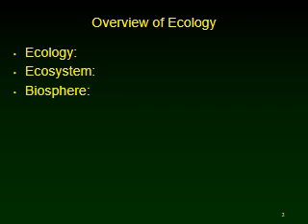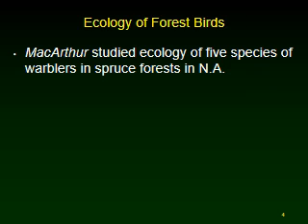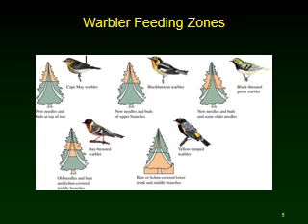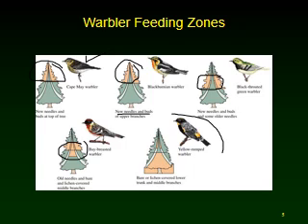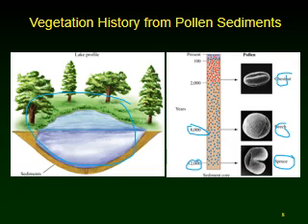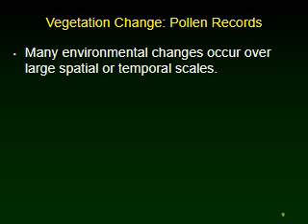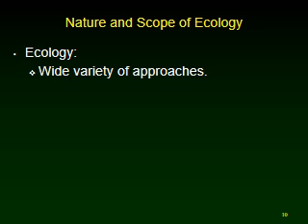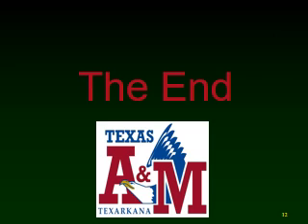01 lecture What Is Ecology OM